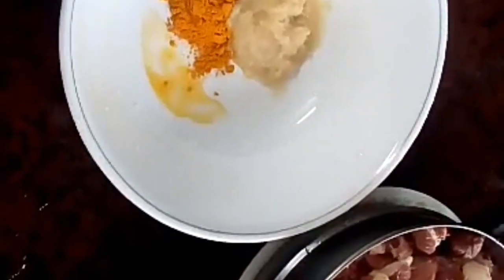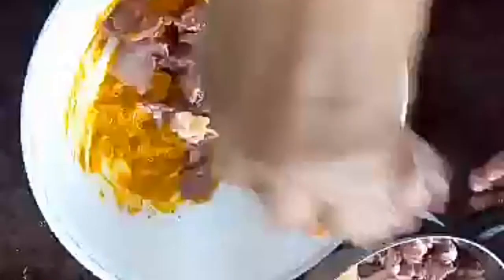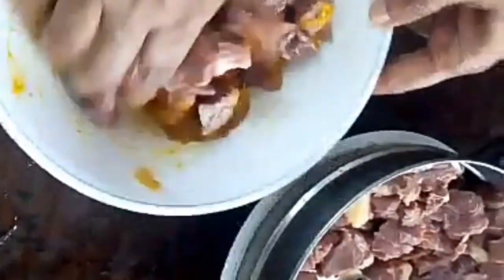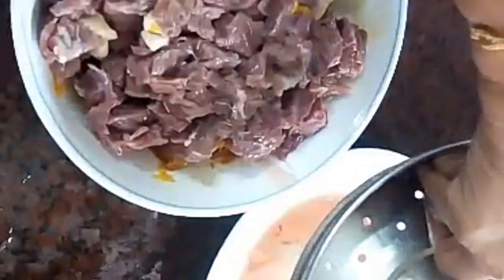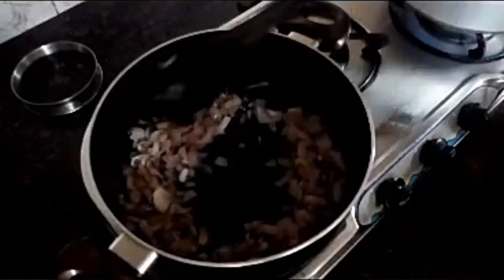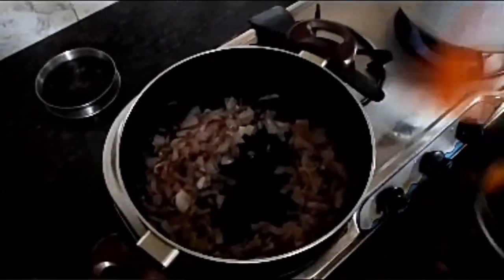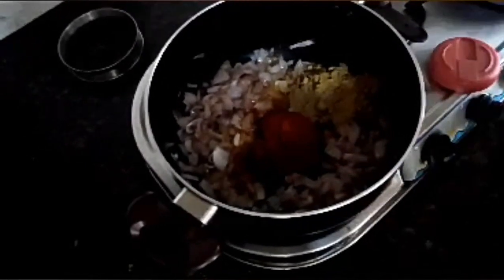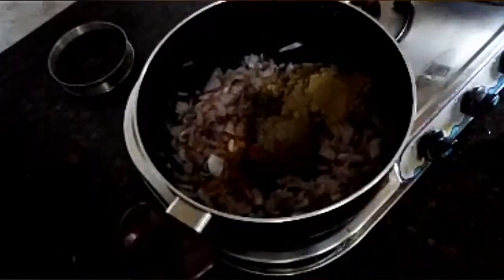Kidukachi തട്ടിക്കൂട്ട് ബീഫ്കറി 😝😗😙☺️